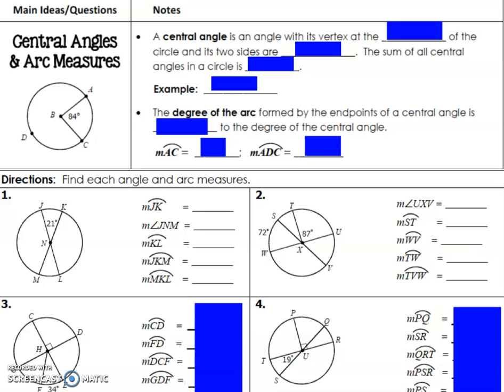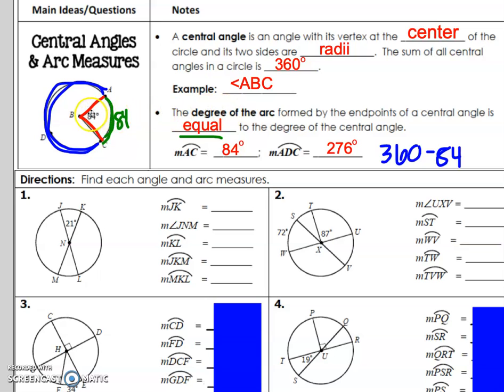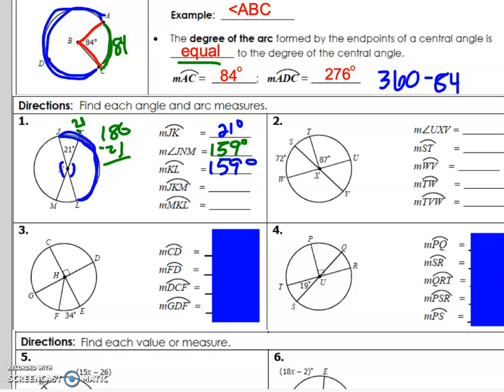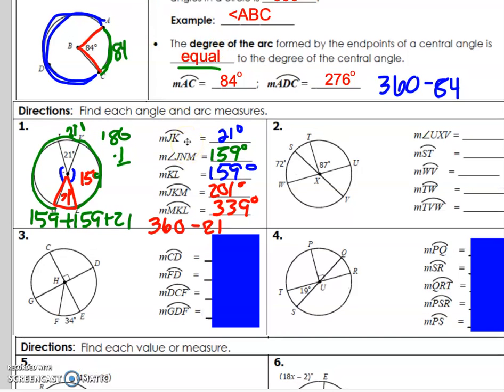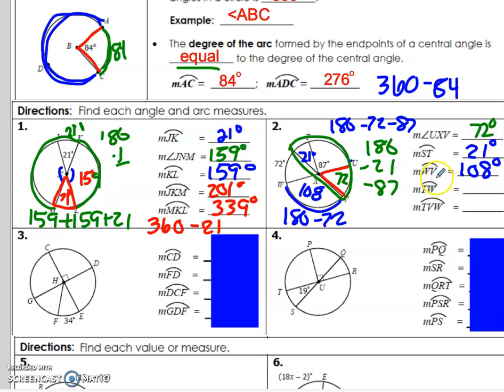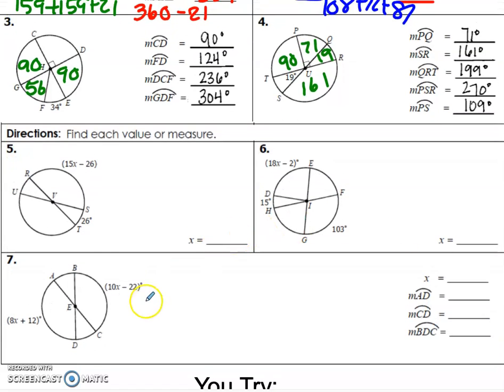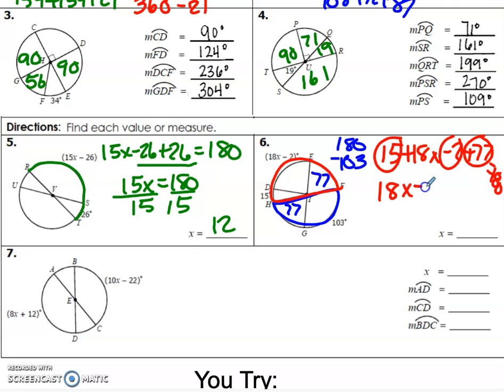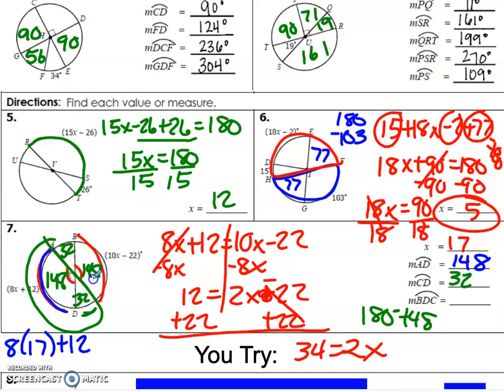Central Angles and Arc Measures